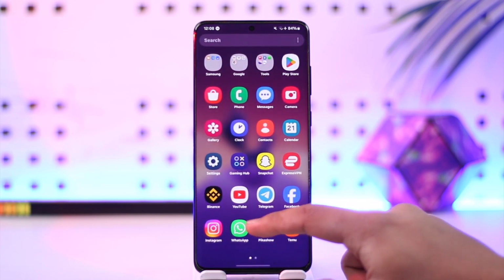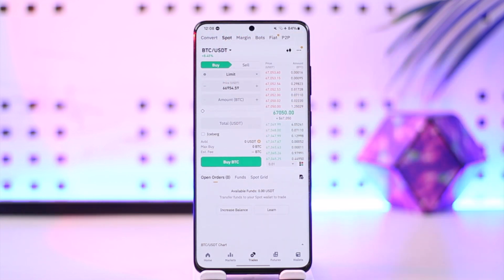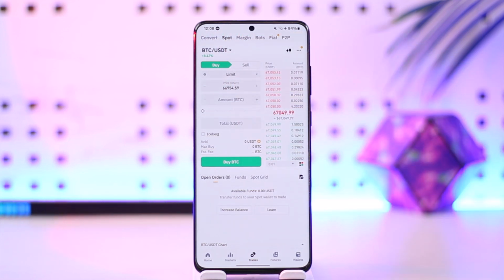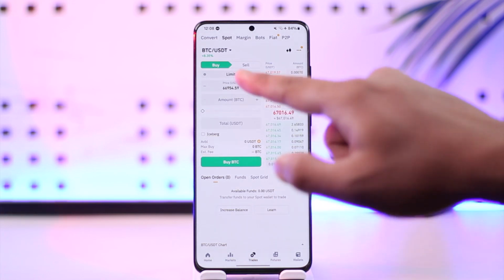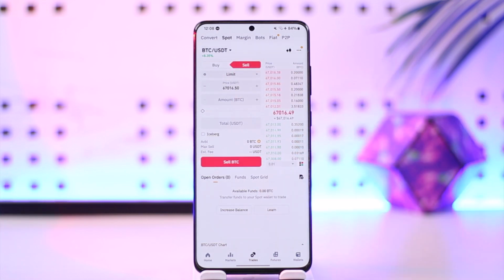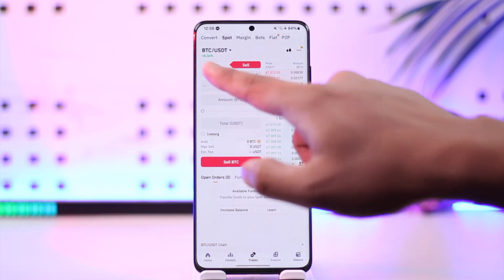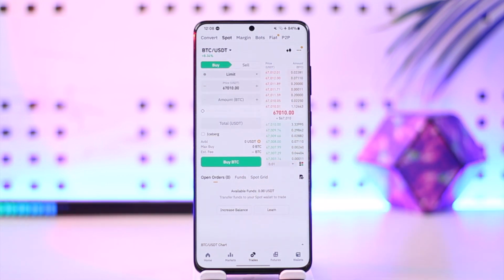How To Spot Trade On Binance !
In this video, I will show you how to spot trade on Binance.

~ Chapters:
0:00 Introduction
0:11 Spot Trade On Binance
1:23 Conclusion